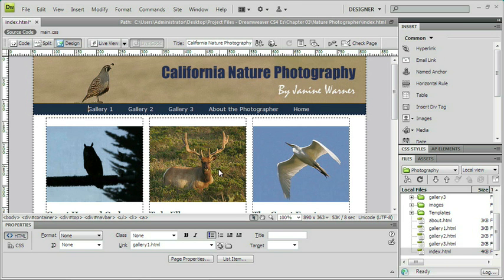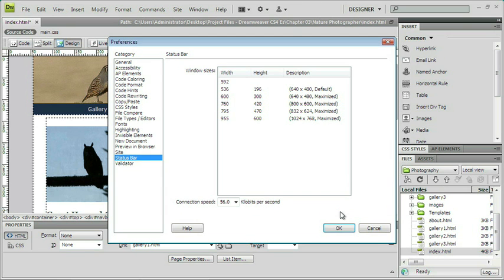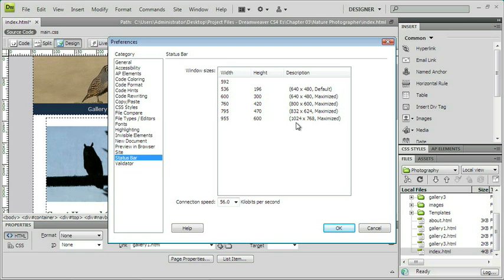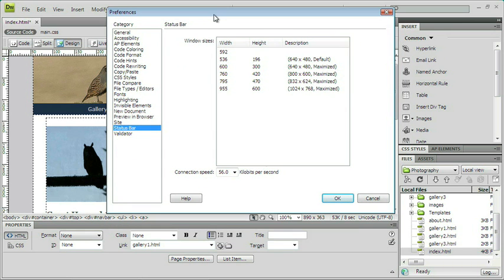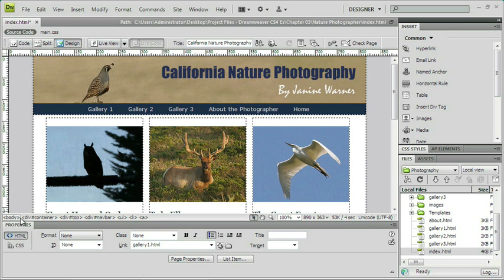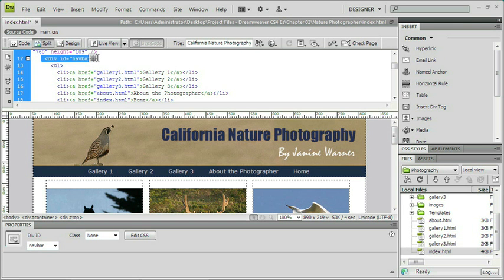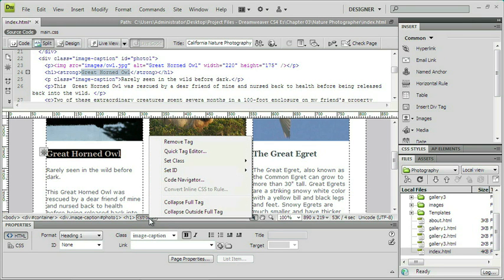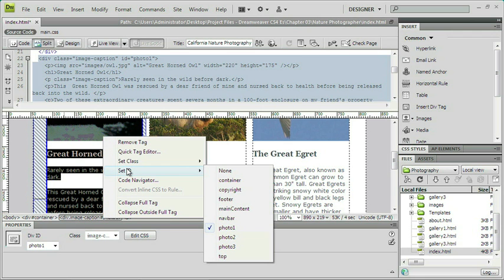Chapter 3.5. Using the Status Bar & Tag Selector.mov